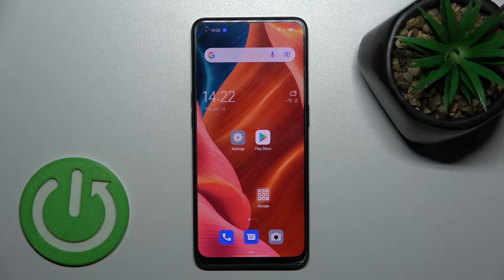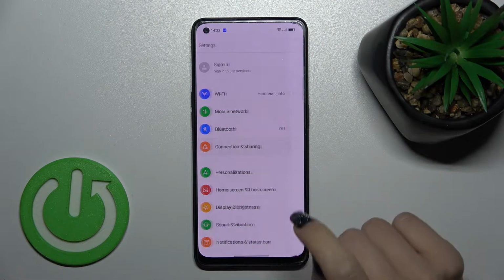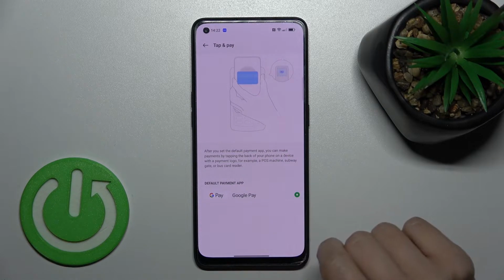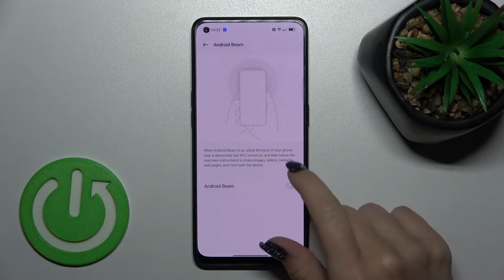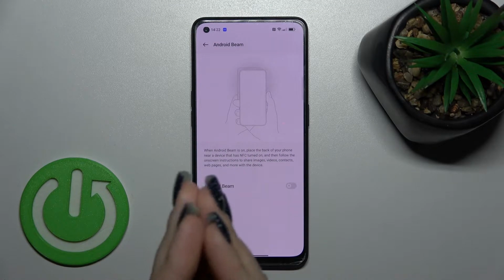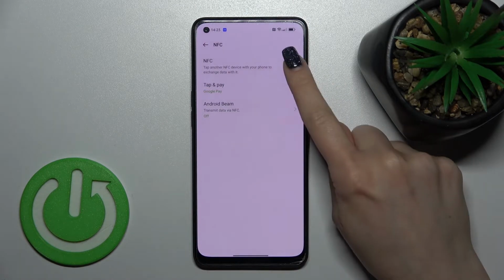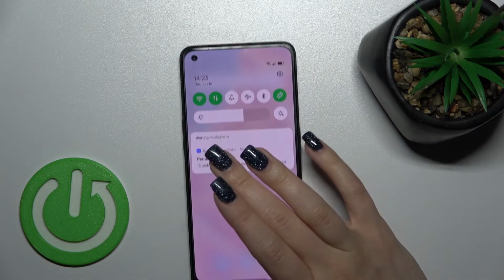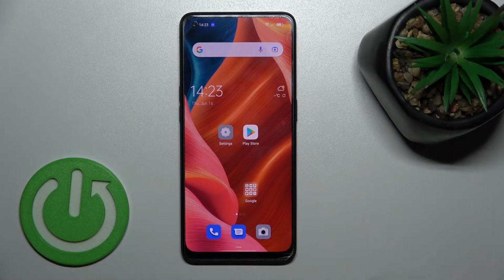How to Enable / Disable NFC on OPPO F21 Pro 5G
Interested in getting started or stopping contactless payments on the OPPO F21 Pro 5G? Want to know how to enable/disable NFC on aOPPO F21 Pro 5G? This instruction explains how to turn on/off the useful NFC option on the OPPO F21 Pro 5G simply and easily. If you are interested in using a wireless connection to make purchases with just your phone, check out the attached video for instructions on how to smoothly enable NFC in the GOOGLE Pixel 6. You will also have the option of deactivating NFC. Please follow the instructions to use contactless payment. Check out our HardReset.info YouTube channel for many useful tutorials about the OPPO F21 Pro 5G.

How to activate NFC in OPPO F21 Pro 5G? How to disable the NFC connection in OPPO F21 Pro 5G? How to use NFC in OPPO F21 Pro 5G?